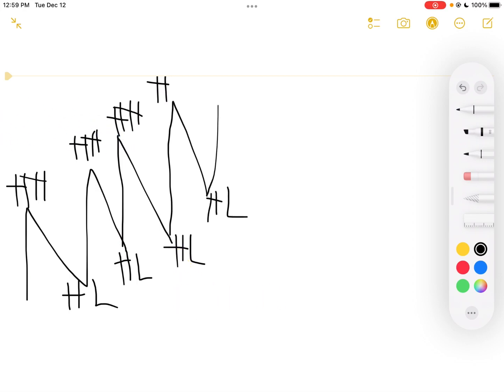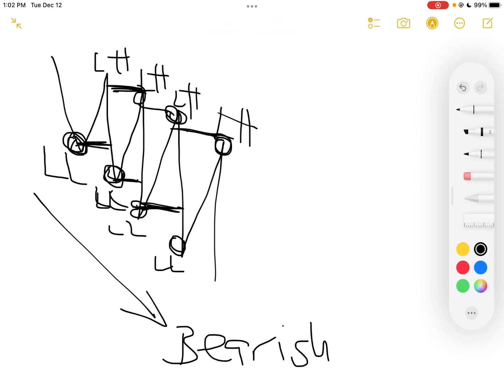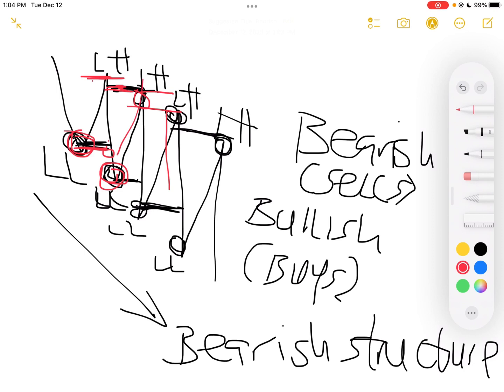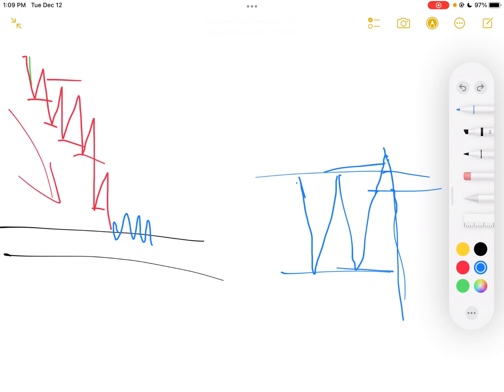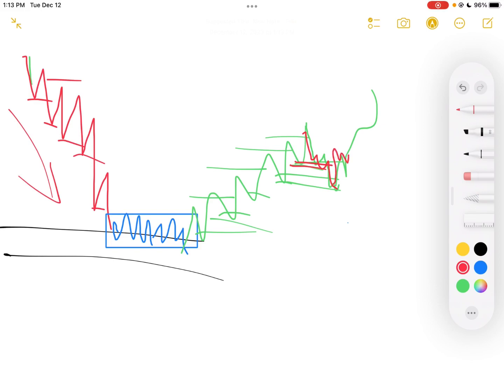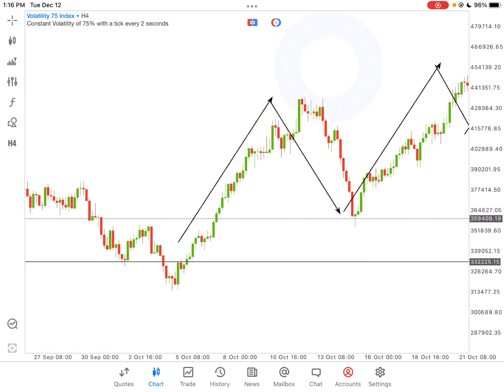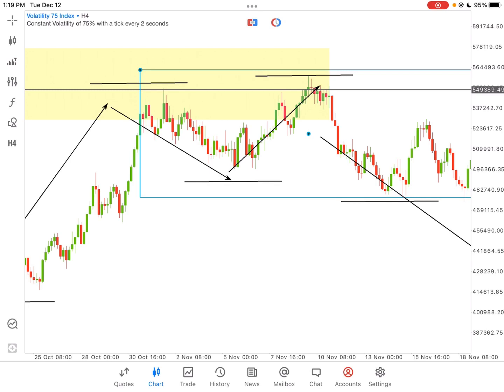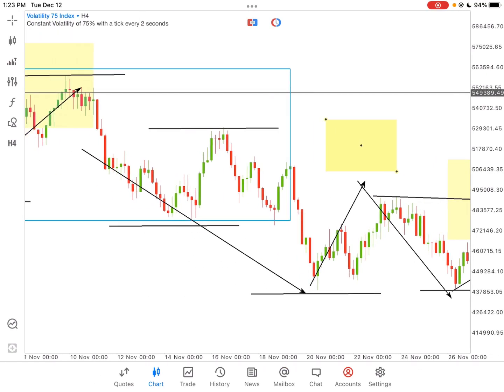FOREX | BEGINNERS MARKET STRUCTURE | Understanding Market Structure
Understanding Market Structure For Beginners & Some Secret You Should Know!